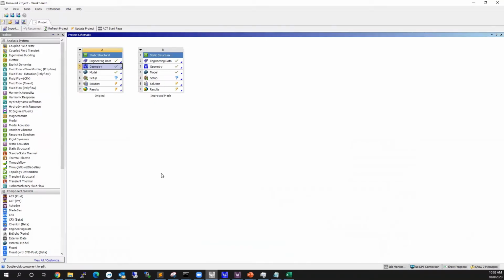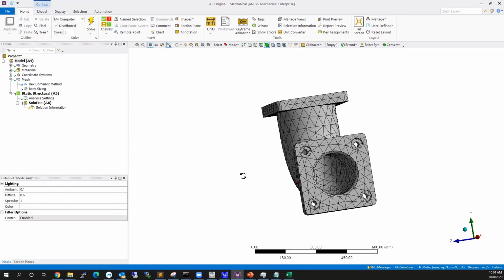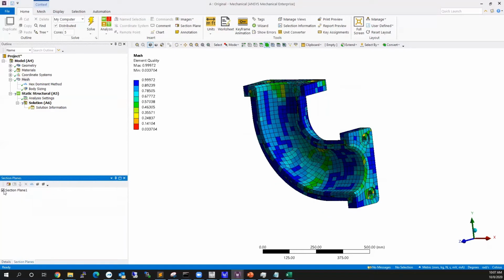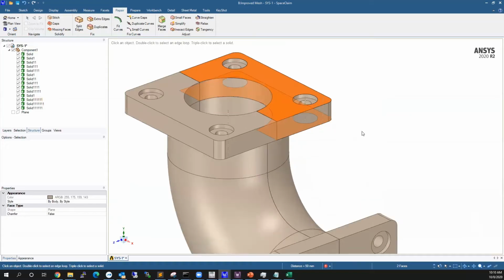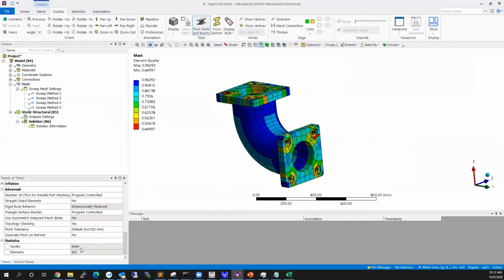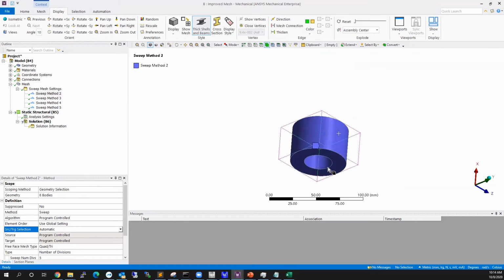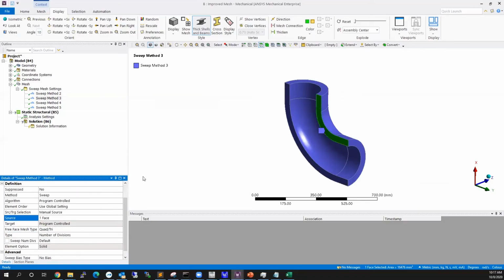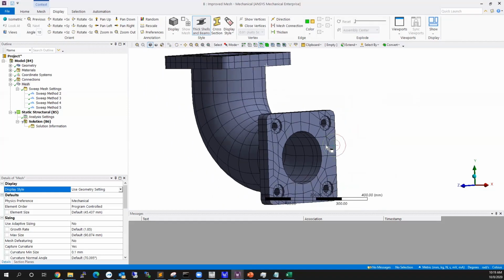How to Improve Your Mesh in Ansys Workbench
In this video some tips and tricks on how to achieve a better mesh.